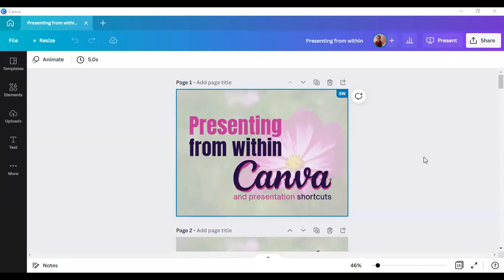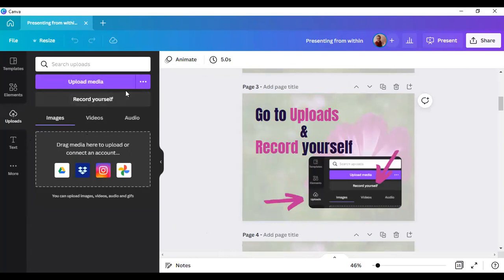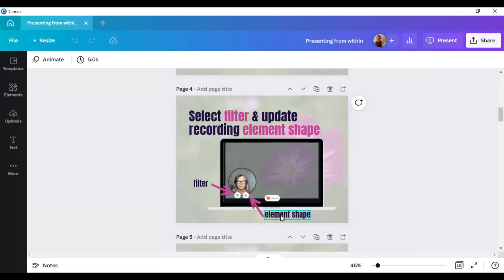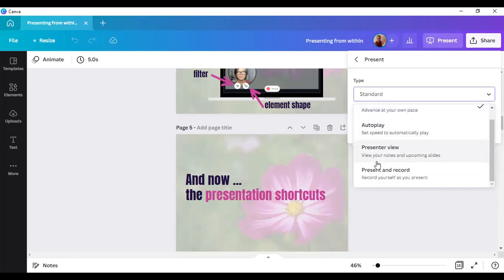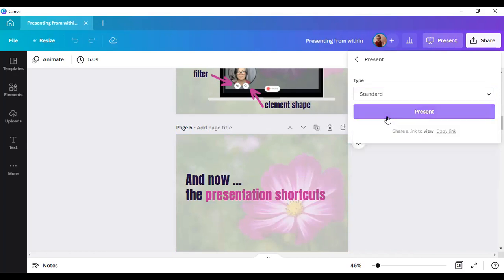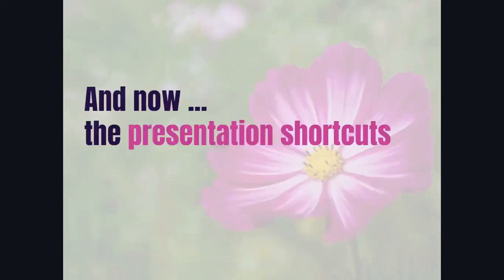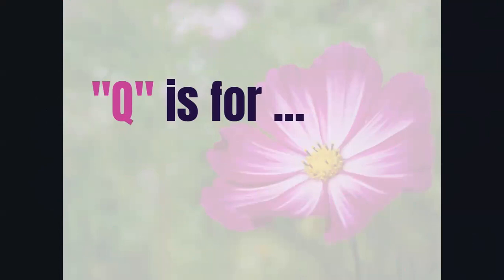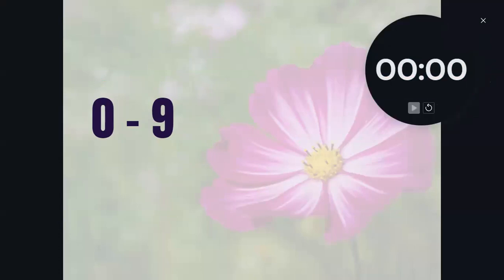How to record videos from within Canva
Let's record from within Canva using the desktop app! Yep, it's possible now.

It's still only a pro feature.

I'm coupling this showing you how to present from within Canva as well as those helpful and fun presentation shortcuts.

Need some help with a Canva design/feature? I can help